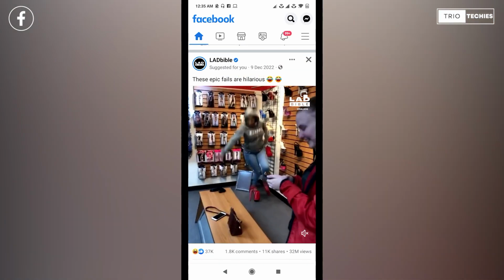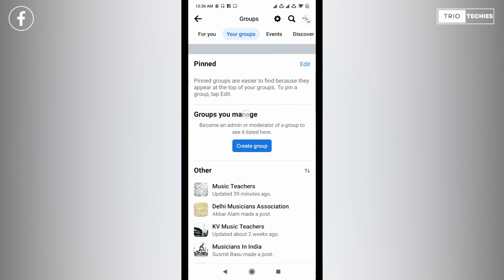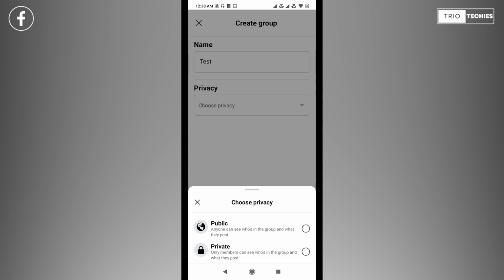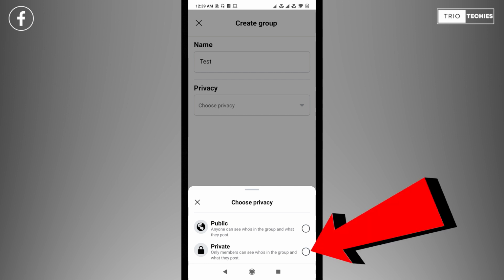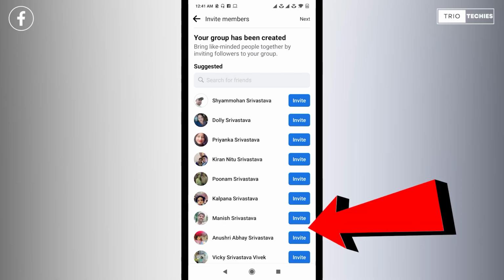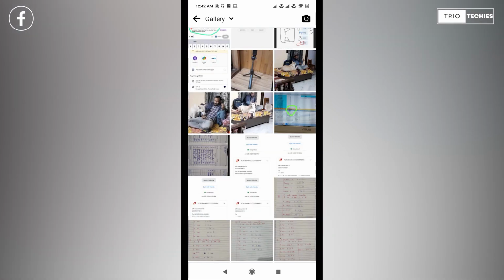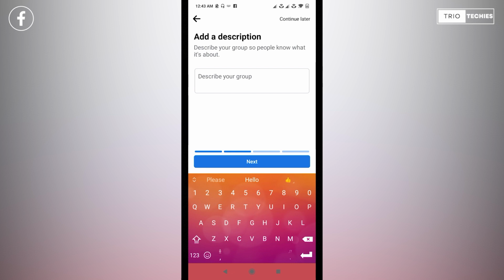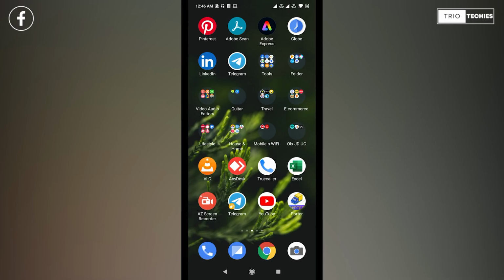How to Create a Facebook Group | Create a facebook group for business - TRIO how to tech tips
quick & easy way to Create a Facebook Group |  How to Create a Facebook Group

Facebook groups are very effective in many contexts, but especially when used to advertising. Companies that foster a community revolving around their product or service, whether or not it's offered as a subscription, are more likely to succeed. How to create a group on facebook